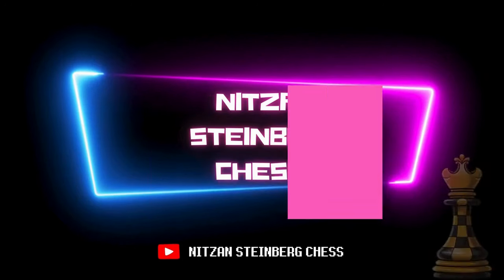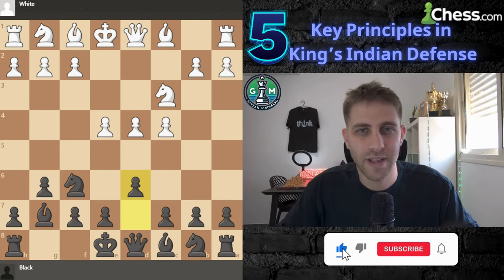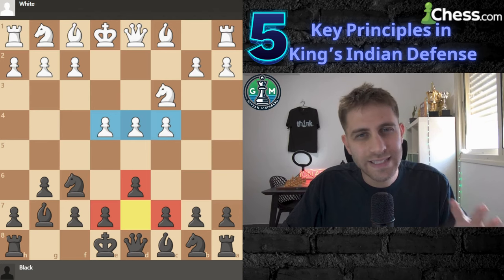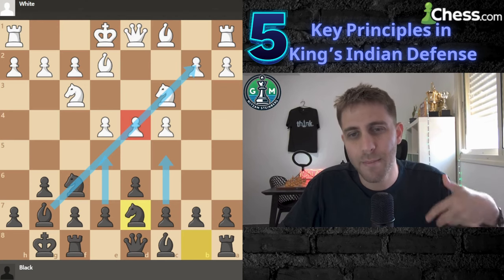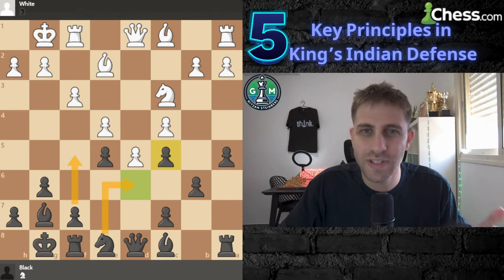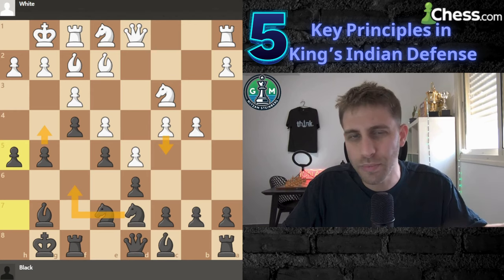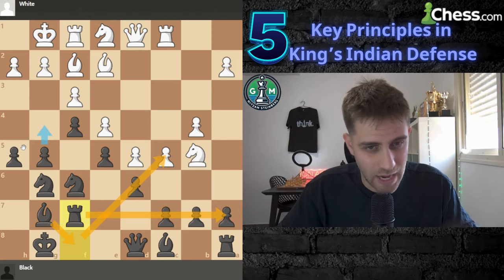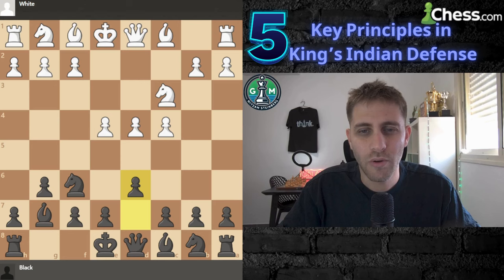King's Indian Defense- 5 Key Principles!!!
Unlock the secrets of the King's Indian Defense with 5 key principles every player must know! Whether you're just starting out or looking to improve your strategy, this video will guide you through the essential tactics and concepts to dominate your games. Perfect for players looking to level up their chess game with this classic opening.